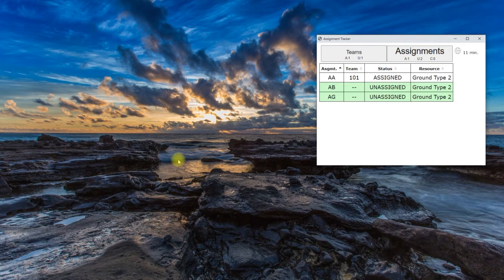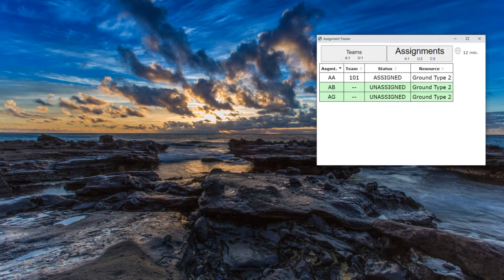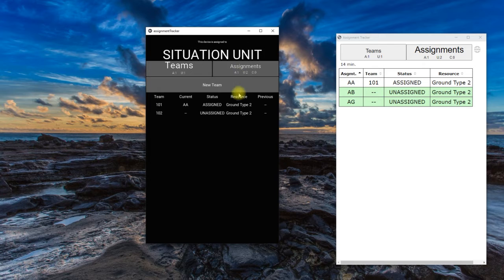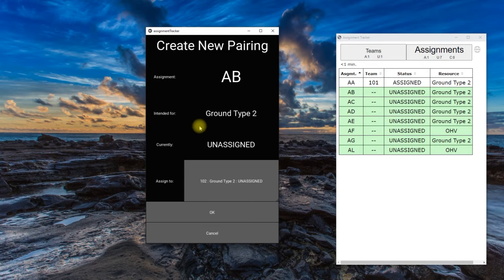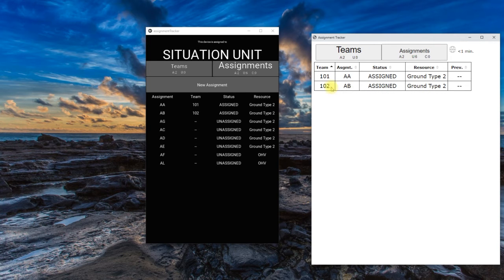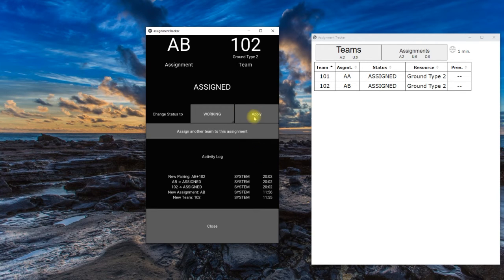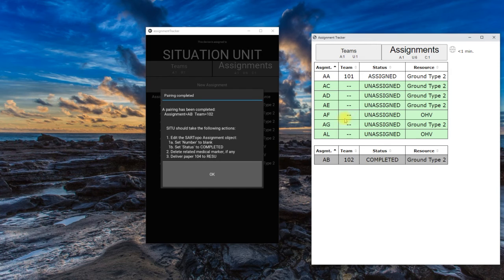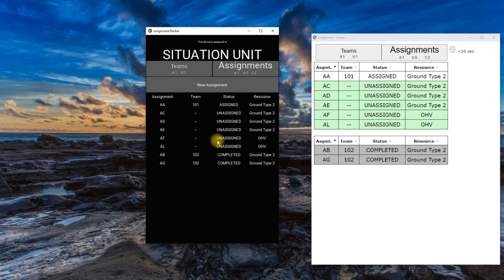AssignmentTrackerPrelim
SAR Assignment Tracker - preliminary demo